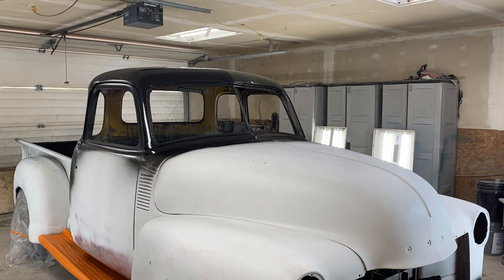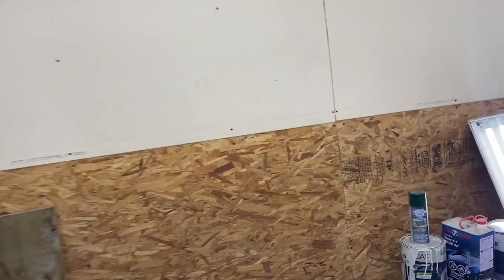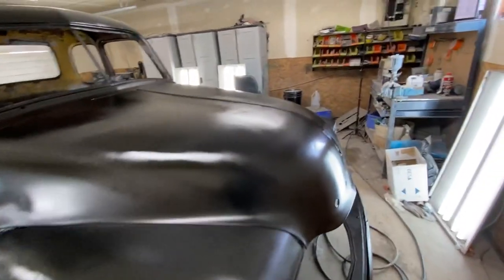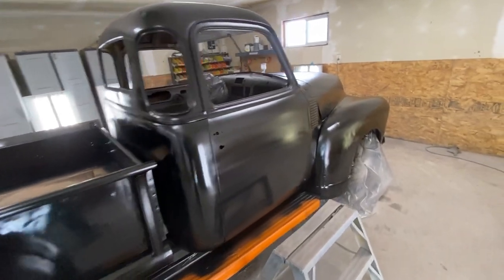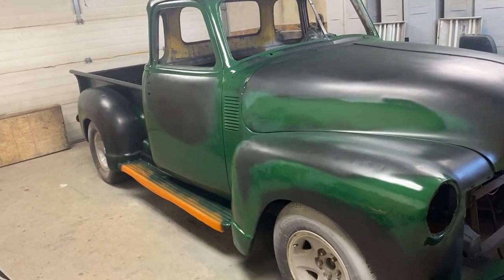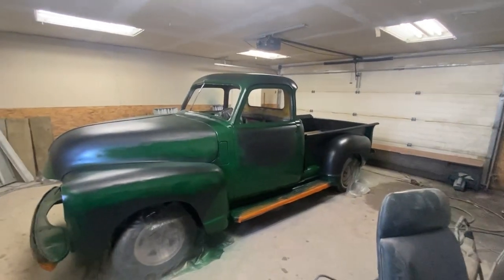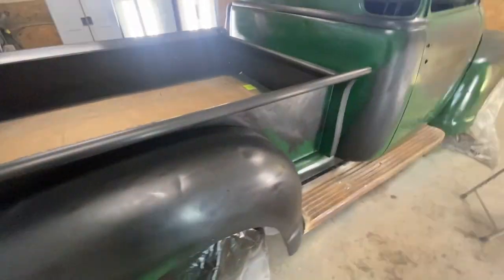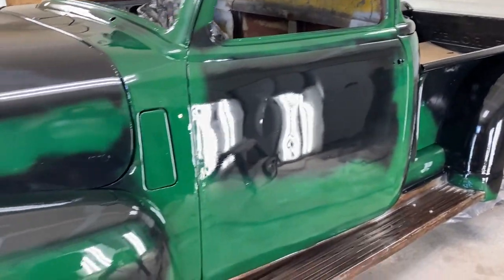Complete Rat rod paint job ￼ on the 1950 Chevy pick up .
Doing a ￼rat rod paint job on the 1950 Chevy five window …